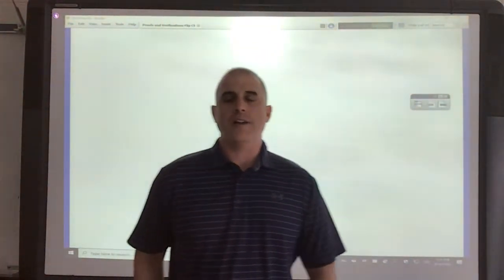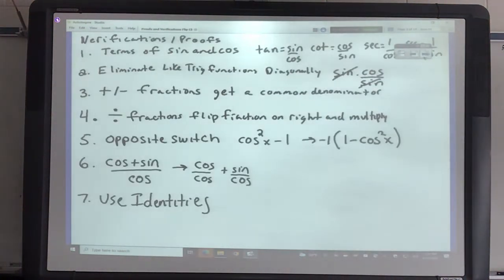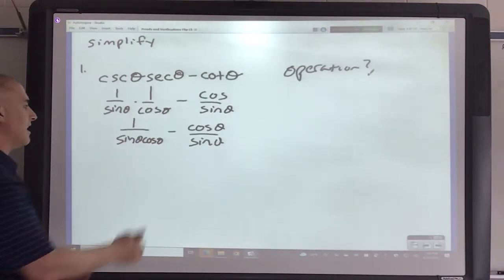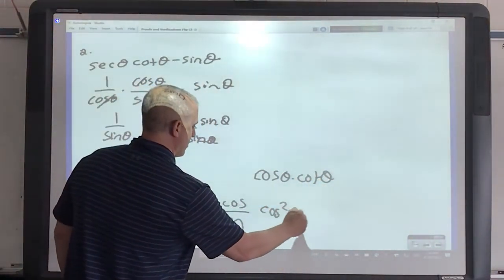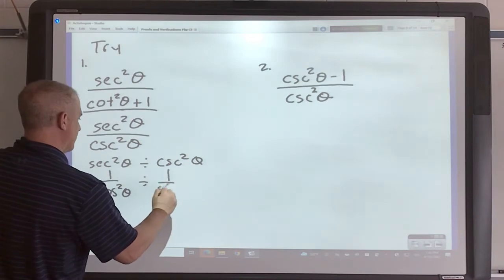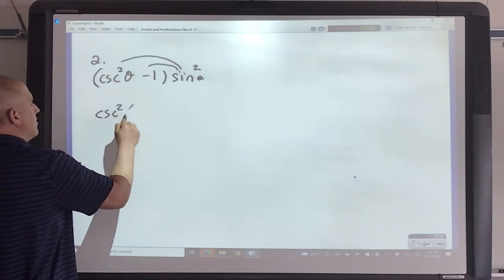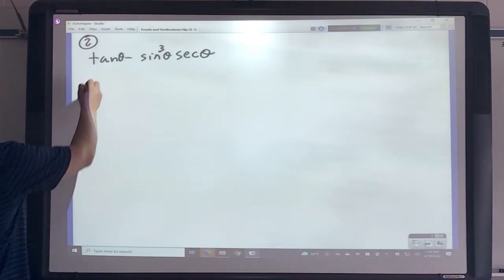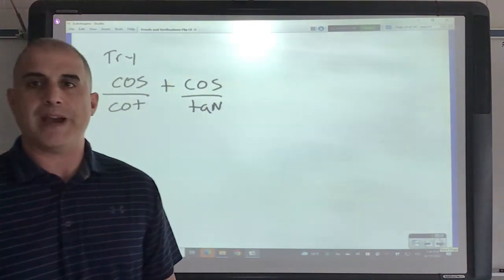Trig Verify and Simplify Lesson 1